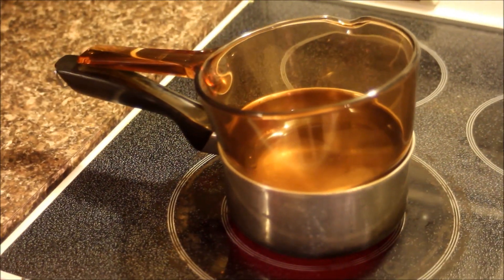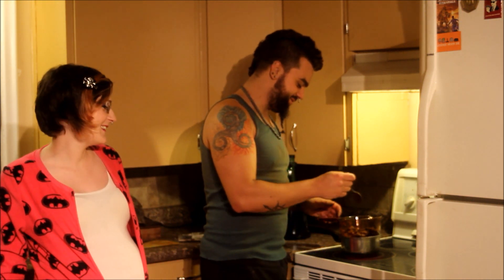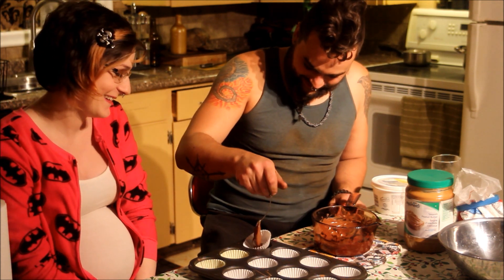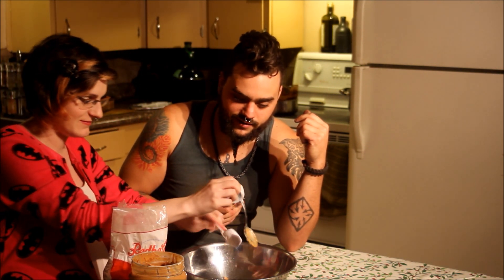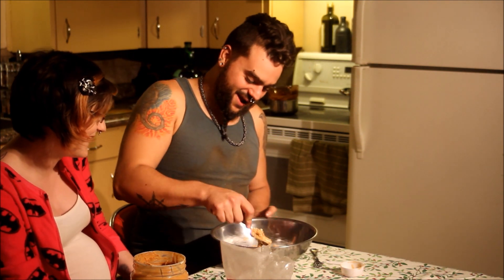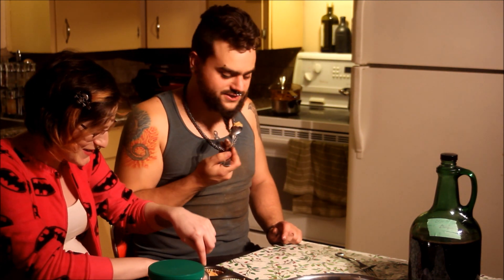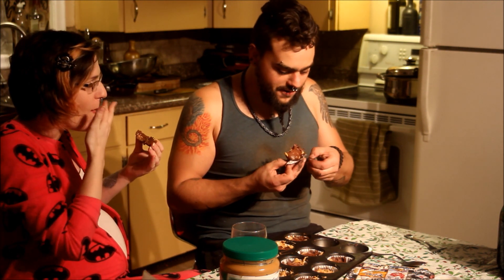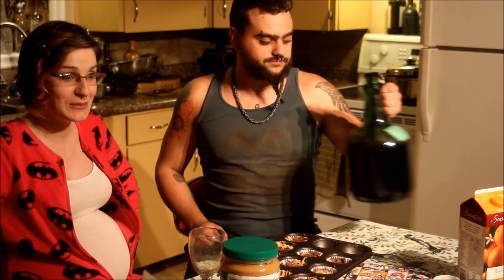Peanut Butter Cups...Sort of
I'm drunk and Alli's pregnant and we're both craving peanut butter cups.  Why walk to the store and spend money, when we could make delicious peanut butter cups in the comfort of our own home?  Watch the video, you'll see why.

Krumping Pregnant in a Batman onsie to Parsecs Away by Teknoaxe